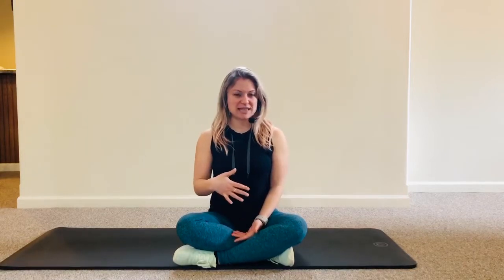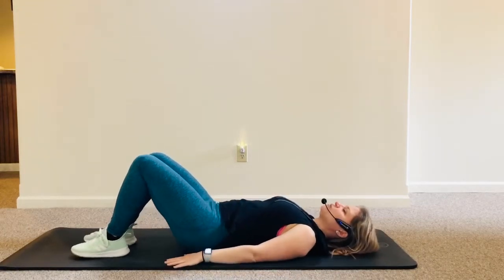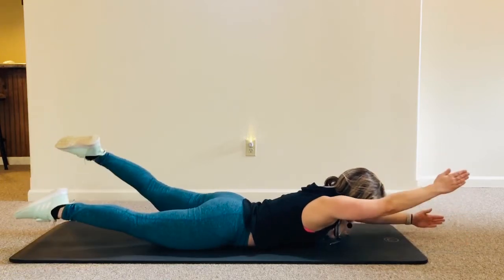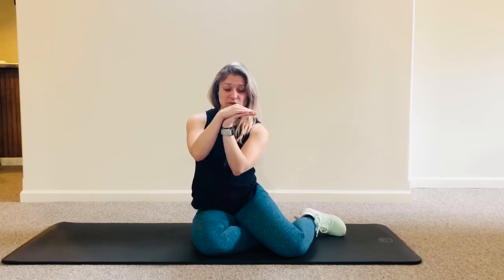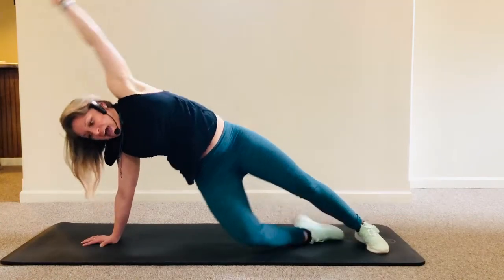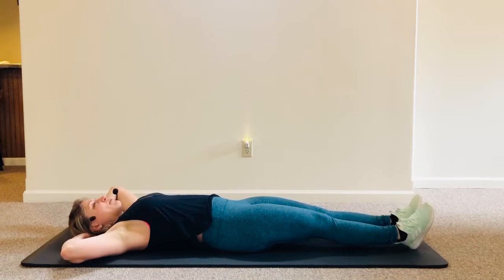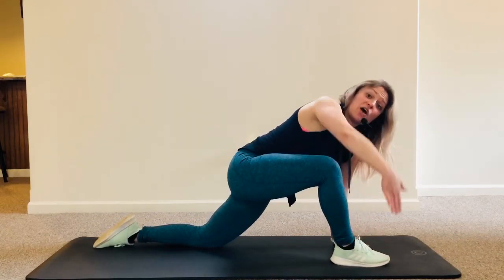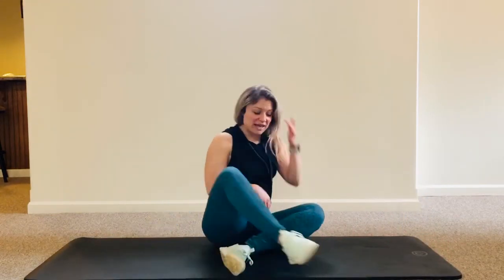Stuck at a screen? 💻 5 PILATES moves during COVID-19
5 PILATES moves to combat body woes of working at home  // Working at home on a screen? 💻These moves are designed for time working at home during COVID -19.

Do you find yourself working away for hours at a time feeling tight in the chest? Poor posture? Craving some functional flow in your body? Searching for a free workout from a qualified Pilates certified instructor? 🧘🏼‍♀️

This video is specifically designed for people who suddenly find themselves working from home and spending long hours at a desk🏠, on the couch, floor, or table.  This means the hips and chest will be tight, and the glutes and back will be loose. It’s important to find equal balance 🌀through the body and I encourage you to move every hour away from your workload.  This routine spends focused energy on the parts of your body that will need the most attention during social isolation time.  No equipment necessary!

⬇️𝓦𝓱𝓪𝓽 𝔀𝓲𝓵𝓵 𝔂𝓸𝓾 𝓼𝓮𝓮 𝓲𝓷 𝓽𝓱𝓲𝓼 𝓿𝓲𝓭𝓮𝓸?⬇️
Bridge Work
Side Plank + Mermaid 🧜🏼‍♀️
Swimming + Swan 🏊‍♂️🌊
Neck Pull
Lunge + Hamstring + Revolved Lunge + Pigeon and lizard stretch 🦎 Series

These are all classic and beloved Pilates moves that anyone can practice and master in their own home!  I hope you find the Joy in movement and Pilates that I have through the years!

❤️ Joy
In consideration of watching this video and any videos on The Joy of Pilates channel you assume all risks, both known and unknown, even if arising from the negligence of the release or others, and assume full responsibility for your participation.  It is highly recommended that you consult your doctor before participating. If you observe any significant hazard, you will remove it yourself before continuing with the activity.